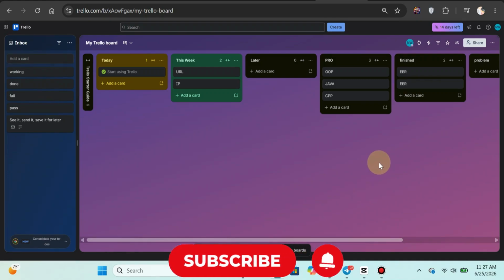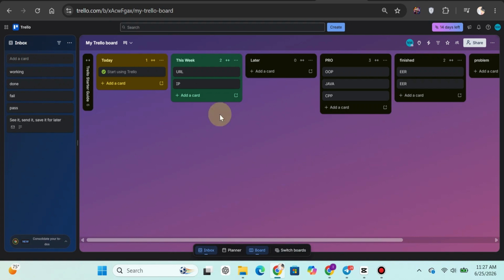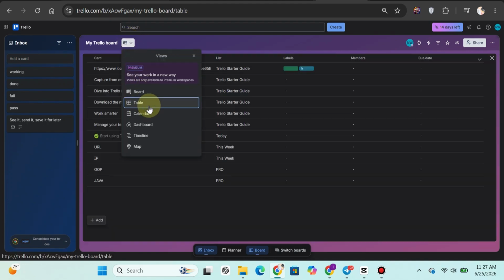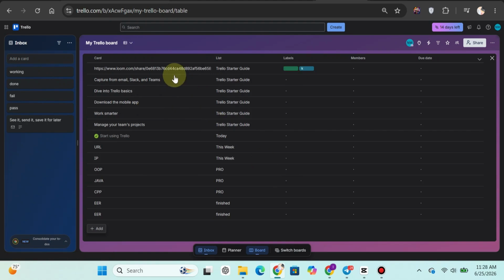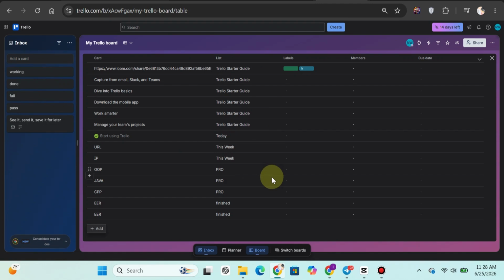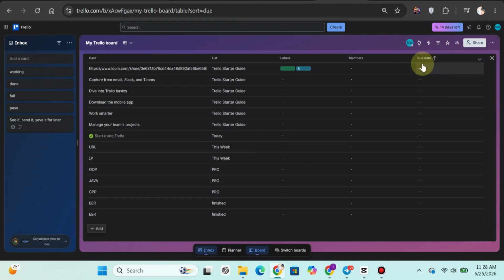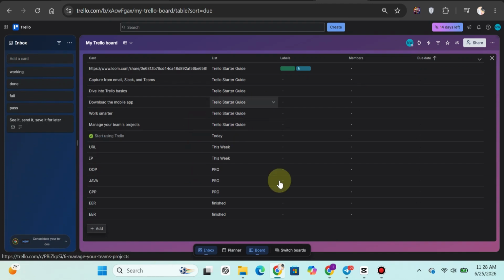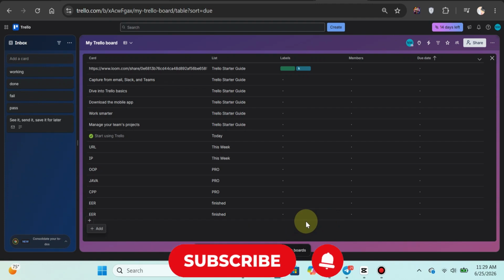How To Use Trello Table View Step By Step